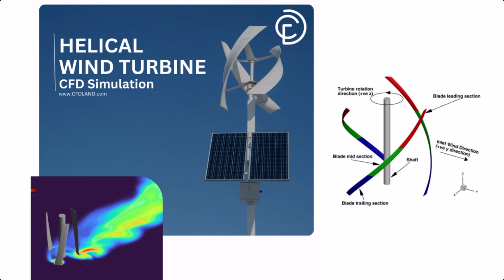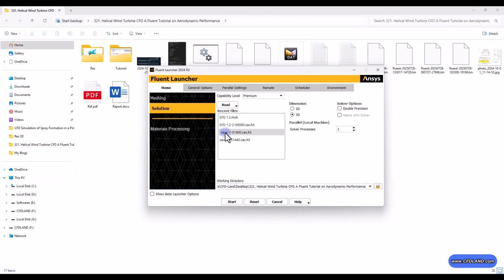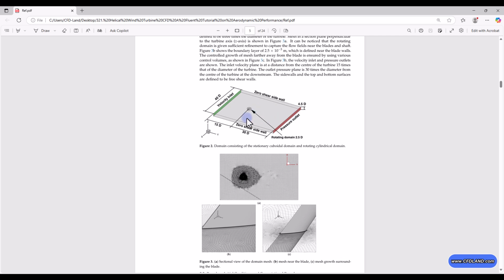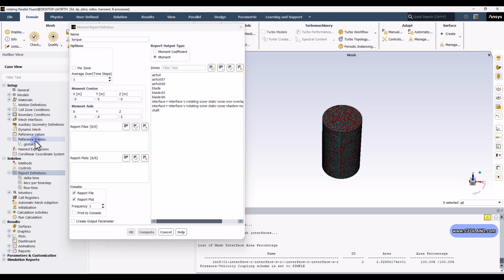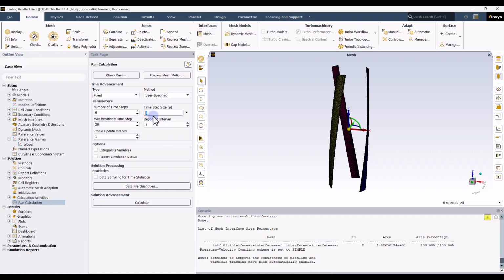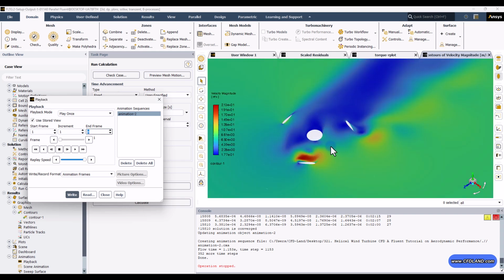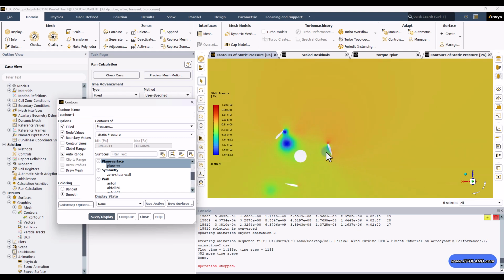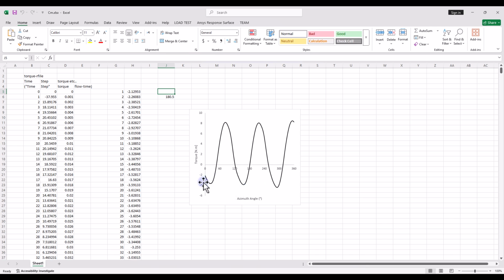How to Simulate a Helical Wind Turbine in ANSYS Fluent | CFD & Aerodynamic Analysis Guide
✨ Discover the Highlights of Helical Wind Turbine CFD Analysis in ANSYS Fluent! 🌬️🌀

In this video, We’re sharing exclusive highlights from our complete ANSYS Fluent tutorial on the aerodynamic performance of helical wind turbines! 🚀

You’ll get a sneak peek at key stages of setup, simulation, and result analysis using Computational Fluid Dynamics (CFD). 🔬💡

Are you passionate about wind energy or want to boost your CFD skills? 🌱👨‍💻

💬 For more detailed lessons and step-by-step guidance, check out the full training!

✅ Fundamentals and applications of helical wind turbines
✅ Geometry preparation and mesh generation in ANSYS
✅ Setting up boundary conditions and flow properties in Fluent
✅ Running the simulation and interpreting key aerodynamic results
✅ Post-processing for power, efficiency, and performance optimization